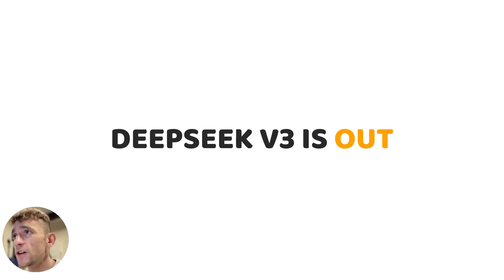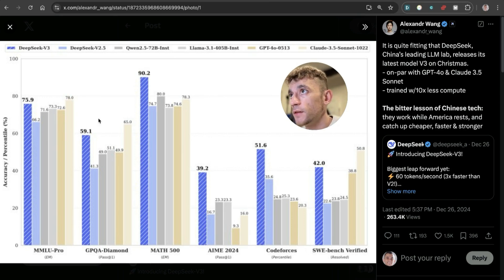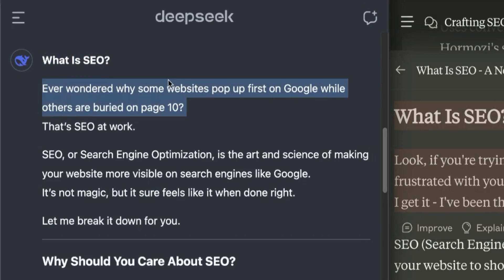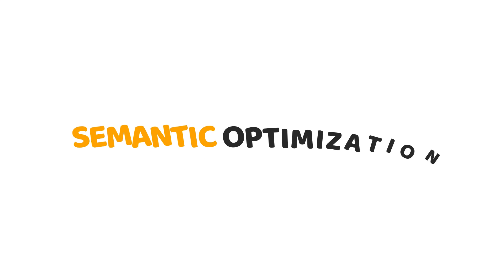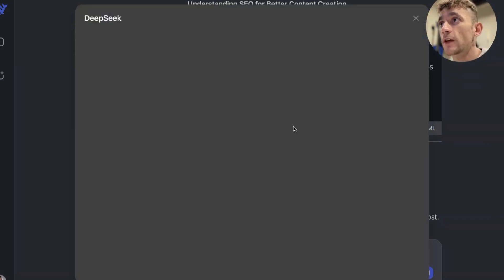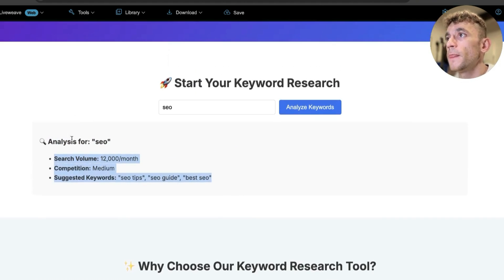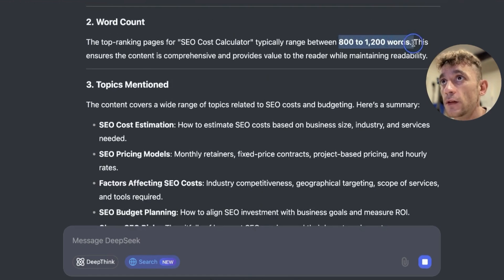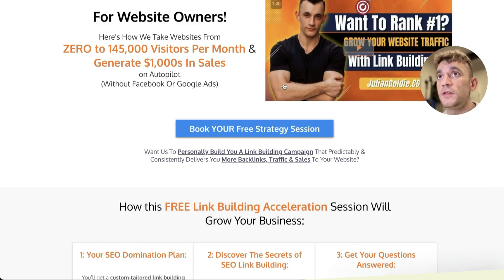NEW DeepSeek-V3 Beats Sonnet & O1—FREE! 🤯